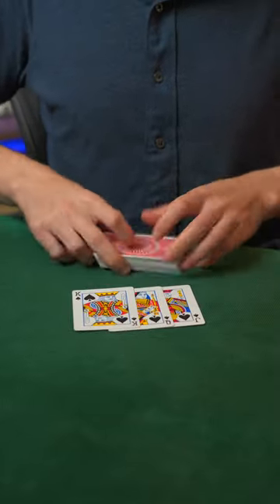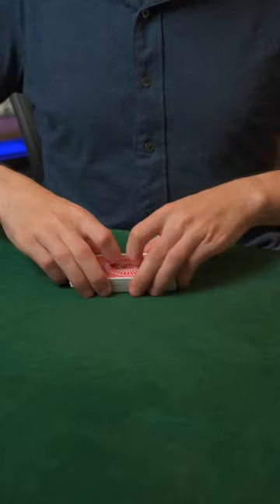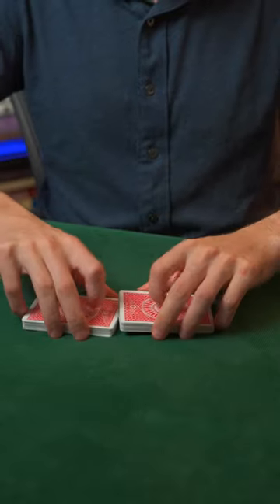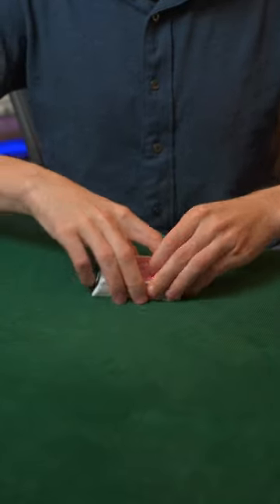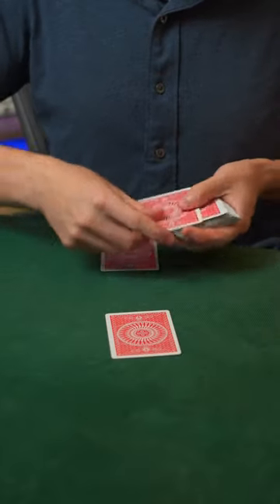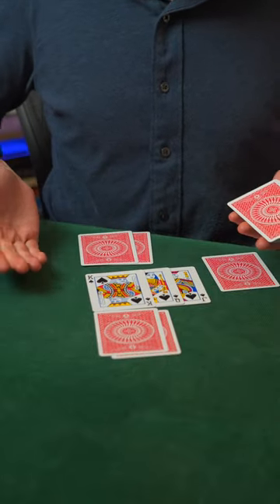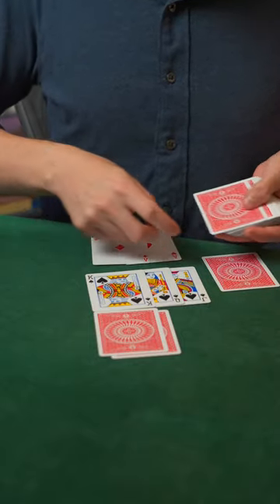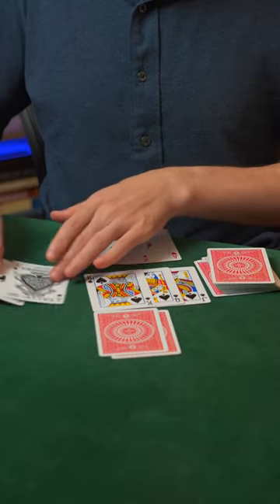Stacking the Deck for Texas Hold'Em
Credit: Darwin Ortiz, Martin Nash